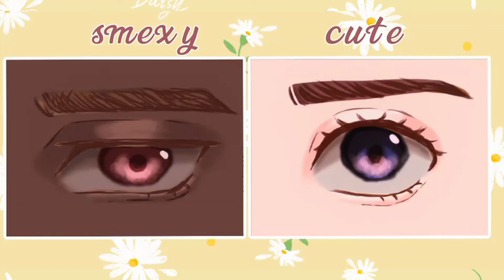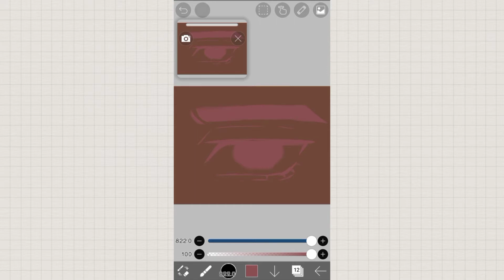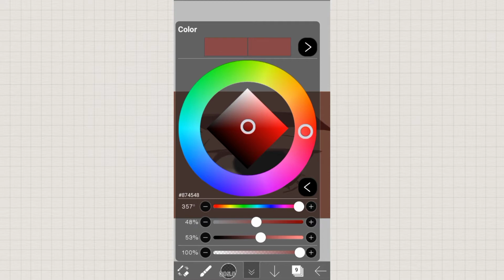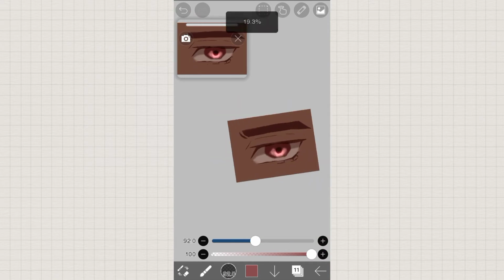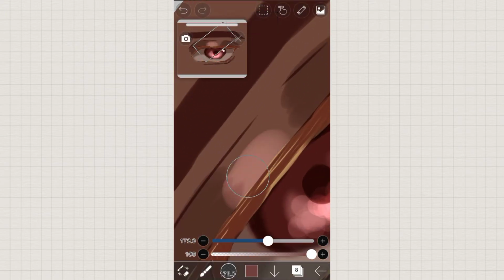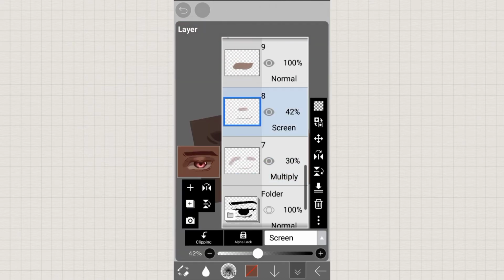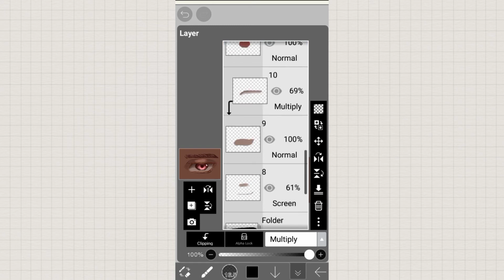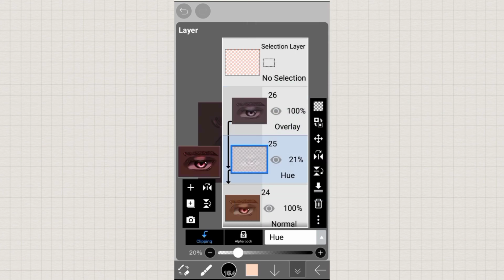how I draw anime eyes (beginners friendly)🌺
Hi, it's shakes in today's I'm going to be teaching you guys my drawing process on how I draw colour the eye digitally using ibis paint.